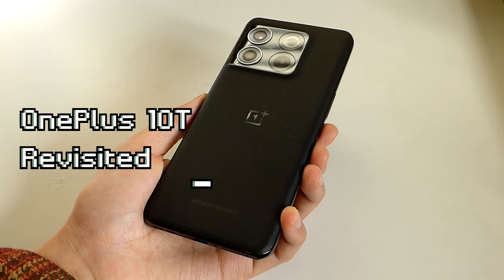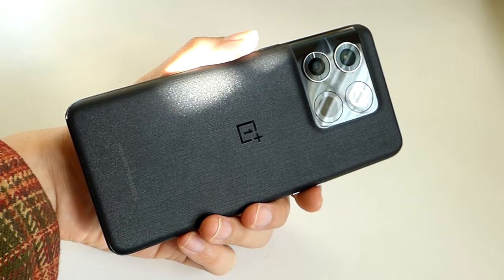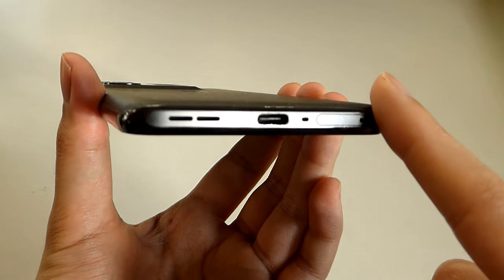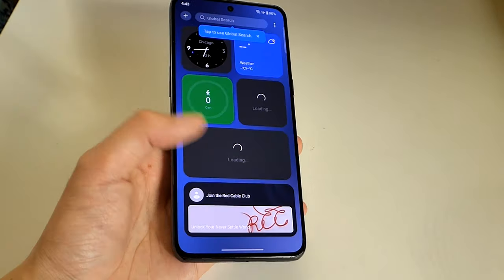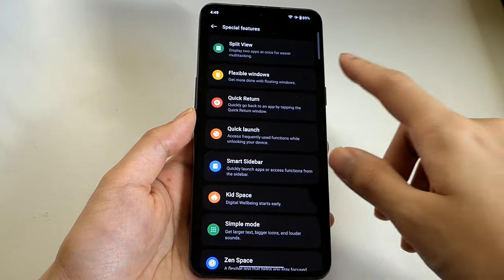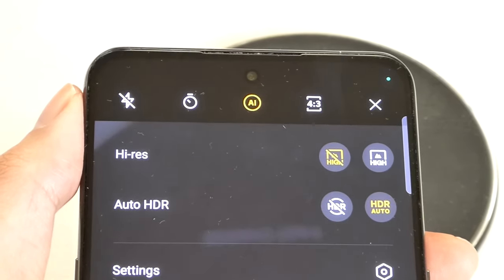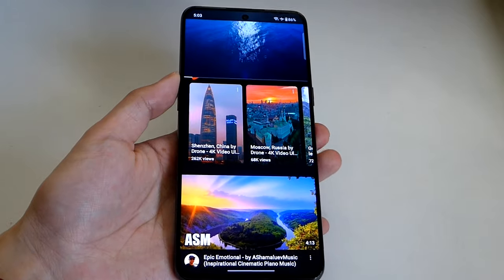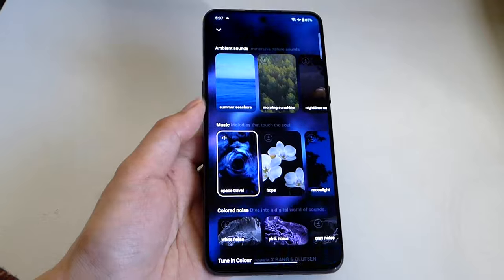REVIEW: OnePlus 10T in 2024 - Underrated Smartphone Under $300? (Snapdragon 8+ Gen 1) Worth It?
OnePlus 10T 5G Android Smartphone in 2024 Review...Still Worth It?
More OnePlus devices

Details:
The OnePlus 10T offers ultimate performance thanks to its combination of a powerful chipset, the largest and most powerful cooling system ever in a OnePlus smartphone, super-fast charging, and much more. OnePlus 10T 5G is the speed-leading flagship delivering ultimate performance. Driven by the fastest charging in OnePlus history - 125Watt SuperVooC Charging giving you a full days’ power in 10 minutes and the most powerful Qualcomm mobile platform available; 10T has Evolved Beyond Speed.

5G Unlocked - Compatible with 5G networks on AT&T, Verizon, T-Mobile, Visible, MetroPCS, Mint Mobile, Google Fi and Cricket. Up to 4G on Tracfone.

125W SUPERVOOC Endurance Edition - A day's power in 10 minutes and double the battery lifespan. An AI algorithm intelligently learns your individual charging schedule to deliver the fastest charging speed.

Double the battery lifespan from 800 to 1,600 cycles
The device actually supports up to 150W SUPERVOOC, but might only achieve 125W in 110V low-voltage areas including North America.

Flagship Snapdragon 8+ Gen 1 Mobile Platform - The fastest Snapdragon mobile platform delivers ultimate performance at your fingertips through 10% higher CPU and x4 Faster AI Speed.

50MP Triple Camera System - Flagship level IMX766 sensor with OIS delivers outstanding clarity and stability + Next-gen Nightscape 2.0 and ultra-fast shutter capture speeds.

8GB / 16GB RAM and the Always Alive feature deliver uncompromising multitasking with server side management. Run over 30 apps smoothly in the background. Plus HyperBoost Gaming Engine with GPA Frame Stabilizer and GLC (GPU Load Control) for the most compelling gaming experience.

More Features: In-display Fingerprint Sensor, Corning Gorilla Glass, Multi Autofocus (All pixel omni-directional PDAF+LAF+CAF), Smart Scene Recognition, LPDDR 5 RAM, UFS 3.1 Storage, Bluetooth 5.2, GPS, NFC

Futuristic Design
Innovative glass manufacturing and pioneering technology exemplify the burdenless design language. Blending over 130 meticulous manufacturing processes and luxurious craftsmanship, the OnePlus 10T is a silhouette of speed.

Chilled to Perfection
Discover game-changing cooling with the all-new OnePlus Cryo-velocity Vapor Cooling System. The OnePlus first-ever ultra-thin vapor cooling system from OnePlus combines a larger cooling area, advanced materials, and a redesigned heat dissipation channel for groundbreaking thermal performance.

Fast and Smooth Optimization
Customized AI System Booster 2.1 ensures real-time system-level optimizations and power monitoring. Enjoy the most seamless user experience even during long sessions.

Every Angle Covered
Cut through the lag with a completely re-designed antenna system, featuring a total of 15 antennas. This provides a 360° closed-loop system to avoid blind signal angles.

Flows Like Silk
The 6.7" 120 Hz FHD+ Fluid Display delivers silky-smooth scrolling. Adaptive Frame Rate technology transforms your visuals, gliding effortlessly between 60, 90, and 120 Hz. Dive into immersive cinematic content with always-on HDR10+ and 10-bit color for superior brightness and color accuracy. See and feel the difference with our best ever flat display. Support sRGB, Display P3, 10-bit Color Depth, HDR10+

Similar OnePlus devices:
OnePlus 7T / 7T Pro / 7 Pro (older 855 processor)
OnePlus 8 / 8T (older 865 processor)
OnePlus 9 Pro (older 888 5G processor, Hasselblad cameras)
OnePlus 10 Pro (older 8 Gen 1 processor, Hasselblad cameras)
OnePlus 11R (same processor & cameras as 10T)
OnePlus 11 (Snapdragon 8 Gen 2)
OnePlus 12R (Snapdragon 8 Gen 2)
OnePlus 12 (current flagship - Snapdragon 8 Gen 3)
OnePlus Open (foldable phone)